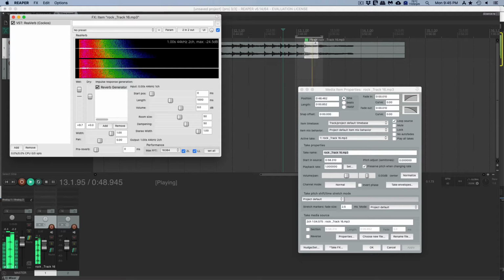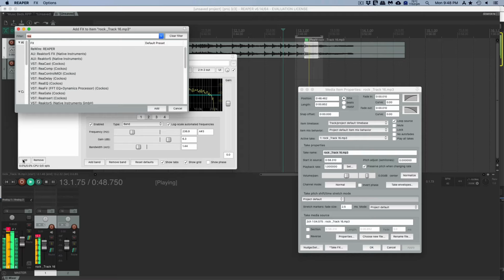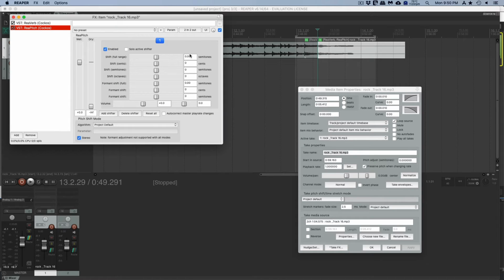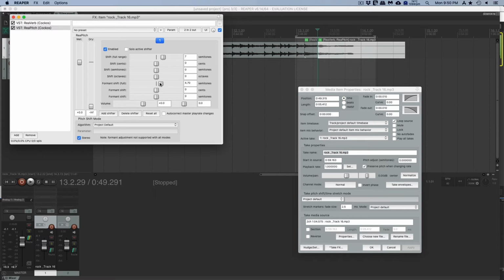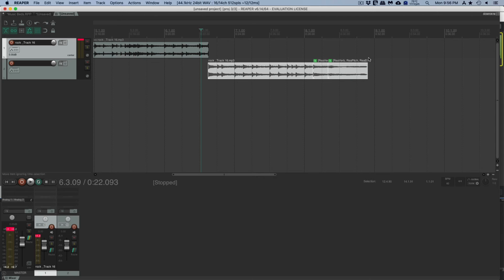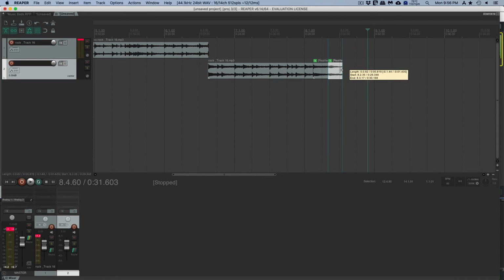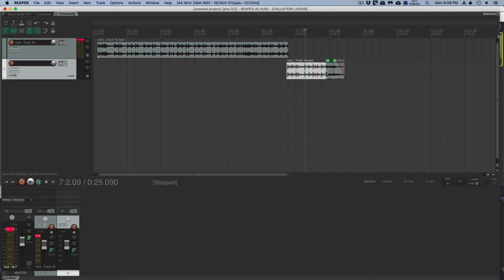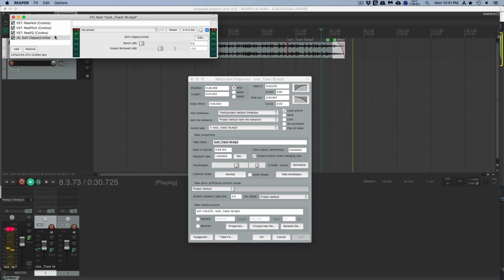Change the ending of a bed Lab 4